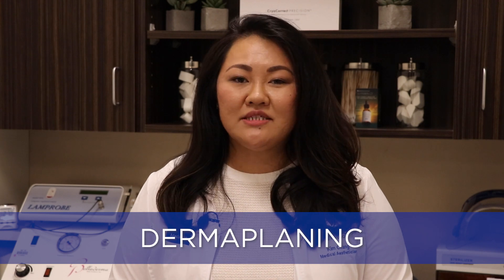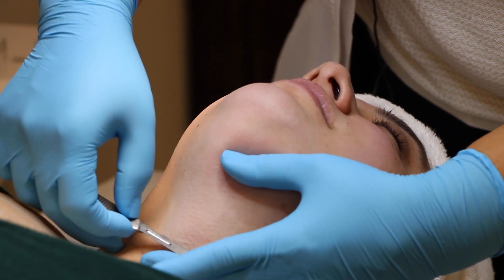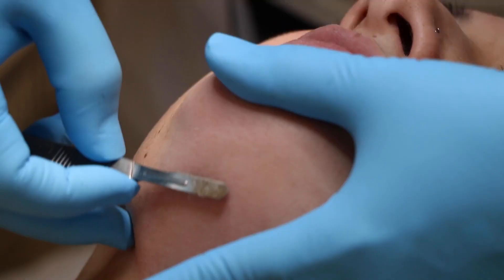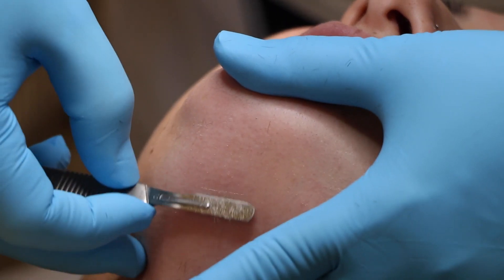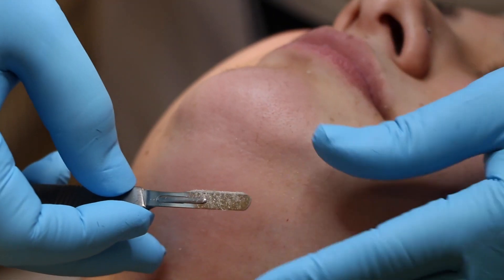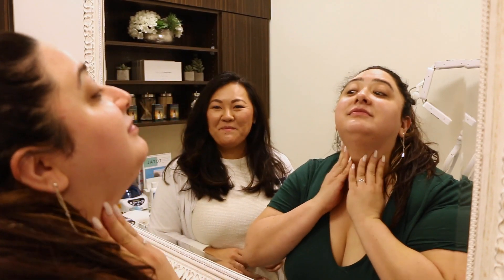Dermaplaning - Baylor Medicine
Kim Chang, an aesthetician at Baylor Medicine's Aethetics Studio demonstrates their Dermaplaning service.

For more information on The Aesthetics Studio at Baylor Medicine,